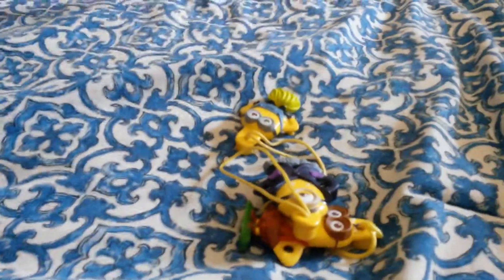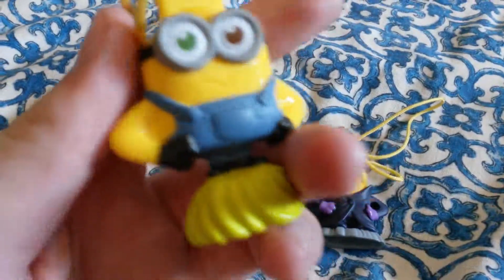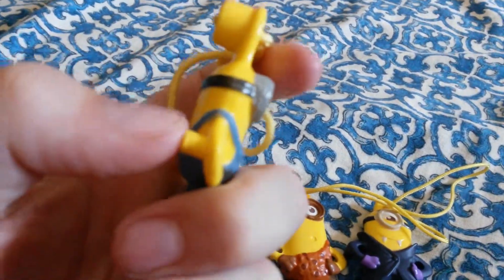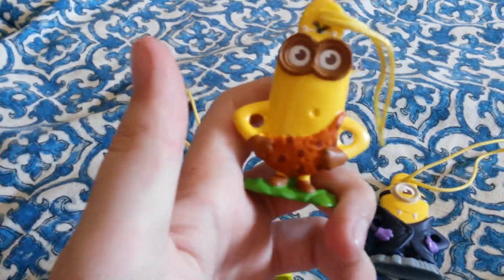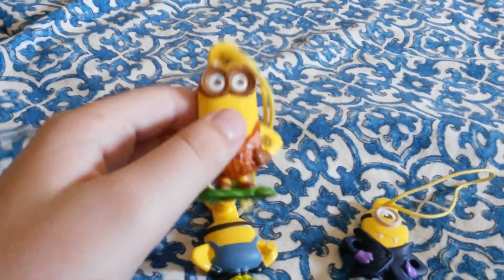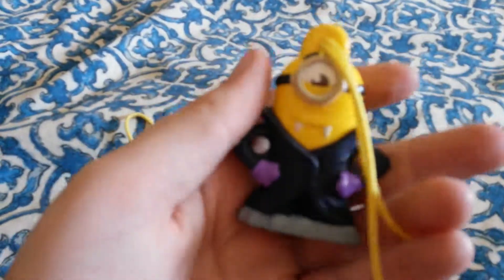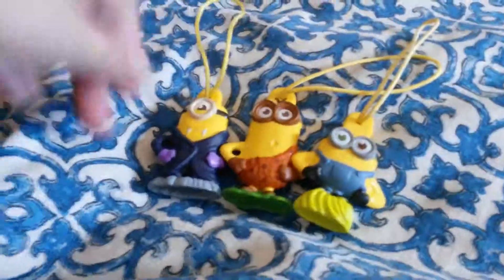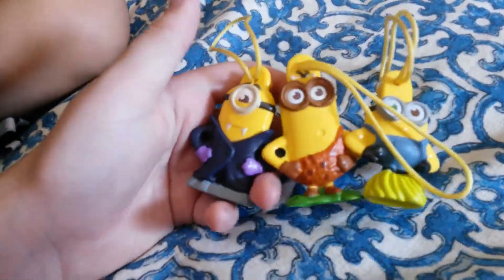Minions cereal toys